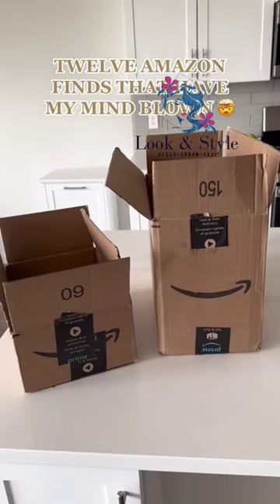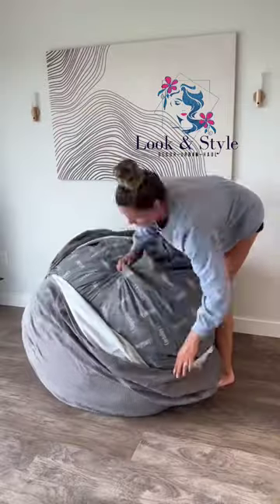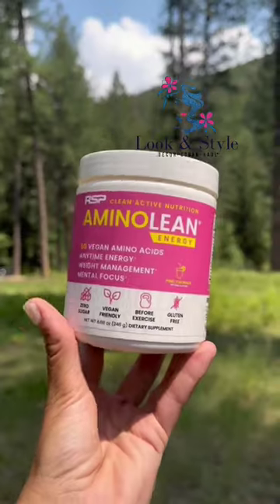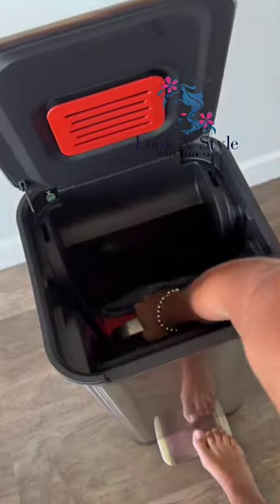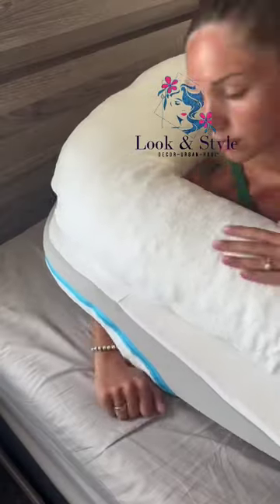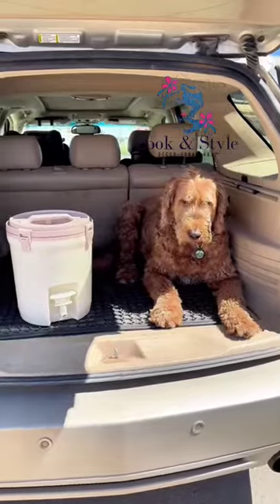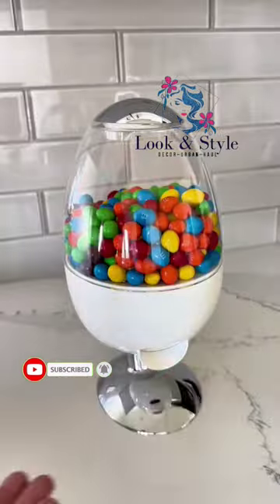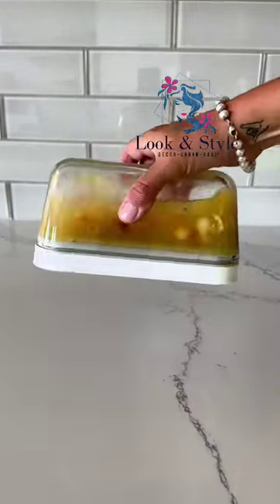Amazon Must Haves